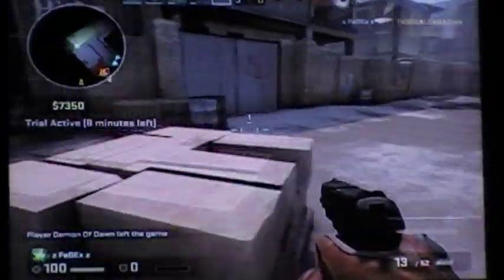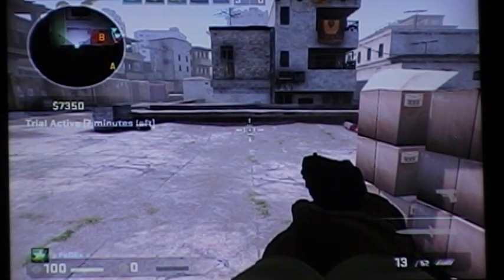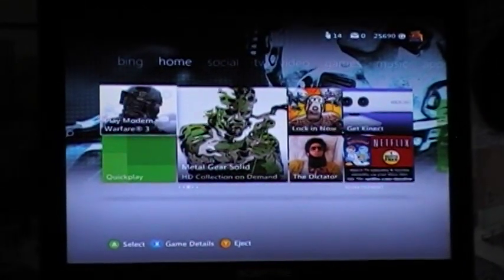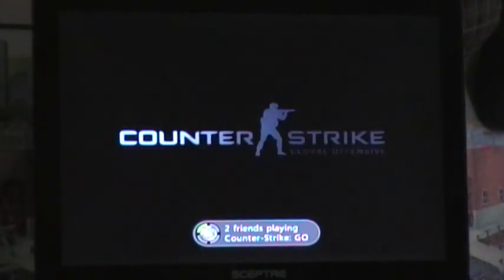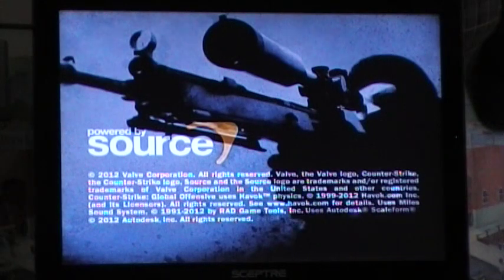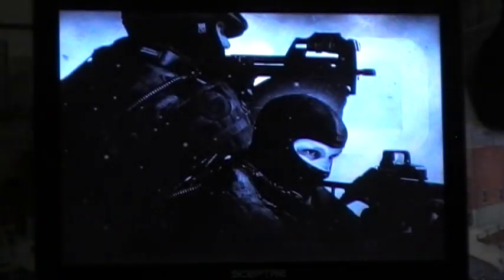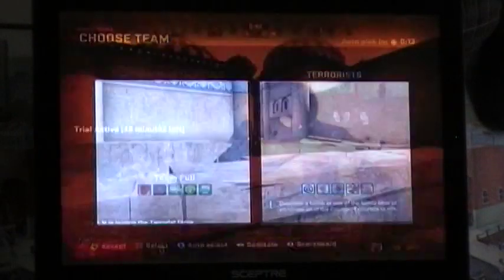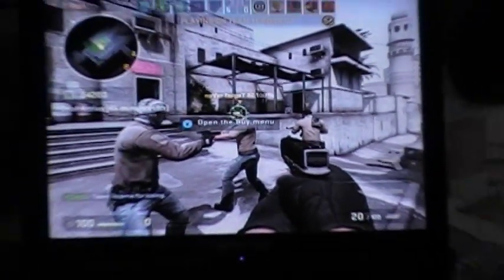Counter Strike GO: How To Get Unlimited Trial Time On The Xbox360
I just randomly figured this glitch out while playing Counter Strike GO.  All you have to do is be in a game, it does not matter what game mode, then when your trial time is low, (at 5 minutes or something) dashboard from the Xbox Guide menu then reload the game back up, enter a random game and you will have 45 minutes all over again.  Continue this process everytime you have a low trial time.